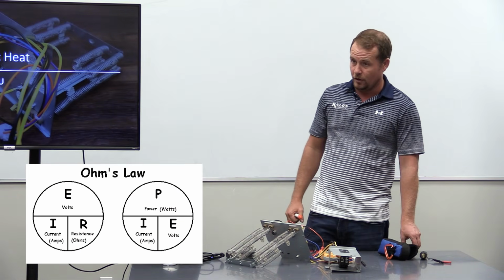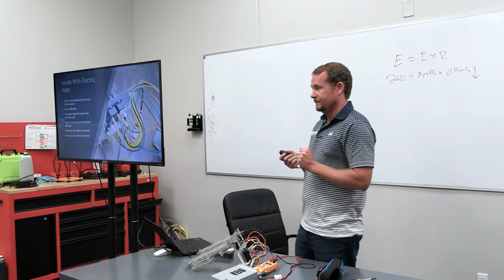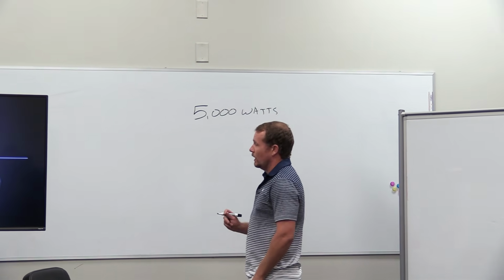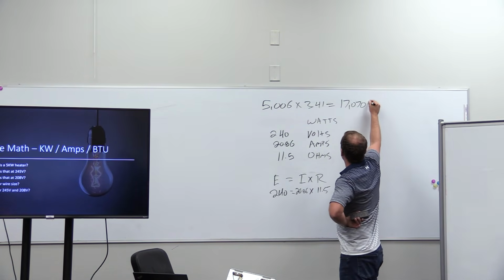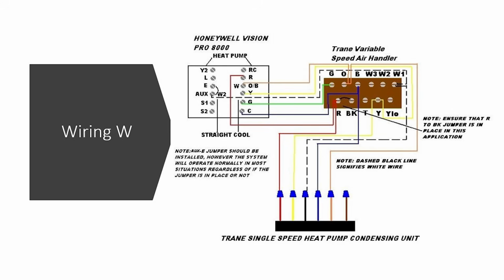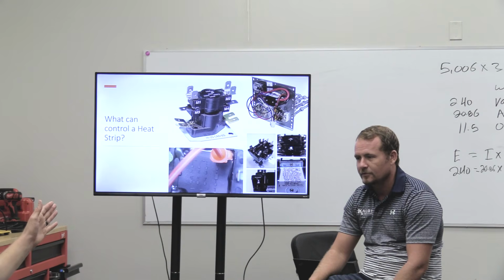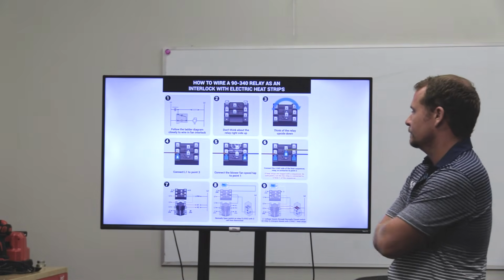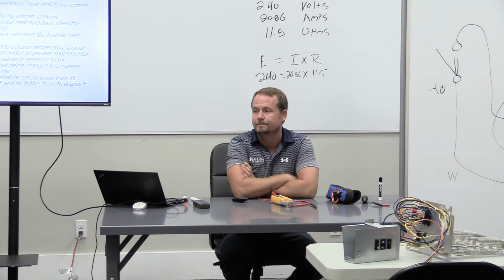Electric Heat Troubleshooting, Service, and Math Class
In this class Bryan teaches the Kalos technicians Electric Heat Troubleshooting, Service, and Math. This includes electric heat, often used supplementary in heat pumps and furnaces. He also shares stories from the field.

Heat strips are one form of electric heat. It would stand to reason that taking a bit of heat strip off wouldn't hurt anything, but the electric heat would be less effective. However, when you factor Ohm's law into the equation, you'd be taking off part of the heat strip and reducing the resistance, meaning that the amps will increase. Heat strips also burn out when they touch another piece of metal, like the casing around it, as the amp draw becomes much higher.

Electric heat has some benefits, including its consistent BTU output (3.41 BTUs per watt); regardless of the outdoor temperature, you can expect the same BTU output all the time. It is also reliable and usually easy to work on. However, it is inefficient. Electric heat is the baseline of COP (coefficient of performance), and a pool heat pump that has a COP of 3 is three times more efficient than just the electric heat.

Electric heat has other issues, including odors or smoke when it first starts after a long time of inactivity. (It's easy to burn off the heat strips on a PM, especially if you jumper W to R or use the thermostat to burn off the heat strips.) Electric heat also causes high bills when it runs too much and causes stress on the electrical service. Electric heat elements also draw very high current, so you have to manage your wire sizing and electrical connections. You can also encounter mistakes with blower interlock; you don't want to run the heat strips without the blower running.

In a 4.6-kilowatt (5kW) heater, you would divide 4,600 by the unit's rated voltage to get the amps of electric heat. The wattage decreases when the voltage decreases because of Watt's law. When you put more voltage (electrical pressure) on the circuit, you get more current. So, the total watts would decrease if volts or amps were to decrease. If you divide the watts by voltage, you can find out your amps. To find the BTU output, take the watts (volts x amps) and multiply them by 3.41. You can also use Ohm's law to find the resistance. Take the voltage and divide it by the amps to get the resistance (ohms). The voltage is a moving target, but resistance stays constant for the most part.

The data tag should tell you the proper wire size to feed the air handler; look for the MCA (minimum circuit ampacity) to help you make your decision. Keep in mind that 5-kW heaters are not necessarily 5 kilowatts.

When it comes to terminals, you have W, W1, W2, W3, and E. W is just heat; it is usually just for a single stage of heat. W1 means first-stage heat; it indicates the compressor with the reversing valve de-energized. W2 means second-stage heat and can refer to electric heat. W3 is the next stage of heat, and E is just for emergency heat. We used to have to jumper Y1 and W1 and a few other terminals together on older thermostats; they perform similar functions, but the reversing valve would distinguish heating from cooling.

When testing heat strips, you can usually (but not always) expect 5kW heaters to draw 20 amps and 10kW to draw 40 amps but still 20 amps per strip. However, the way you read the amps can change based on the voltage (230v vs. 208v). Commercial buildings often have 208 volts supplied to them because they are hooked up to two of three power legs.

Heat strips also have thermal limits; therm-o-discs can be found on the high and low sides for extra protection. These discs also have temperature ratings on them. You can tell if the thermal limits are open by ohming them. If they are open, you'll measure OL or infinite ohms. If they are closed, the ohms will be low.

To control the electric heat, a unit will have either a contactor or a sequencing relay. Sequencers have contacts that close at different times. You don't want to use a 90-340 relay, but we sometimes use those for a fan interlock.

When using a 90-340 for the fan interlock, you must set it up correctly as not to melt the relay; the current from the heat strips should not go through the relay at all. To avoid confusion as much as possible, follow the wiring diagram and think of the relay as upside down.

We can also stage heat strips if we have more than one. Staging makes the unit draw lower inrush current and use less electric heat (the less you use, the better).

When testing heat strips, you can use three methods: measure the heat strip amps, test on and test off, and force the system into defrost to test the heat strip amps.

Heat pumps with supplementary heat may have special code considerations when wiring to the outdoor thermostat, which you must keep in mind.